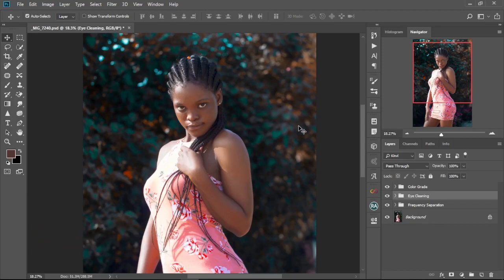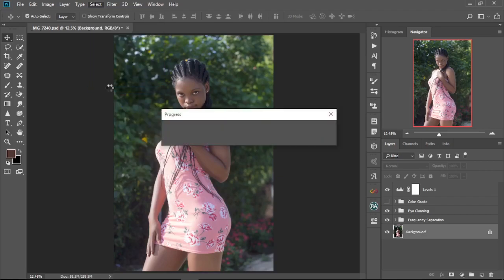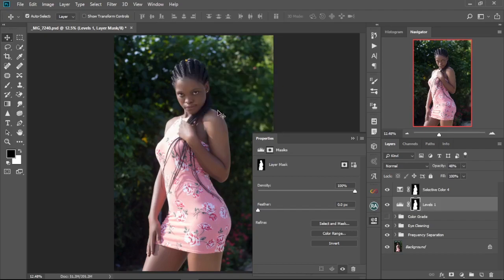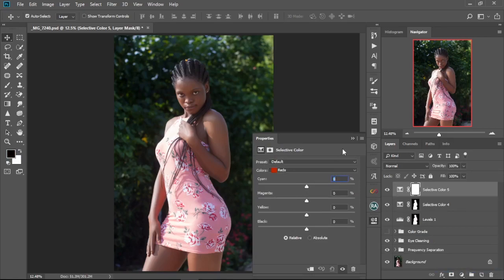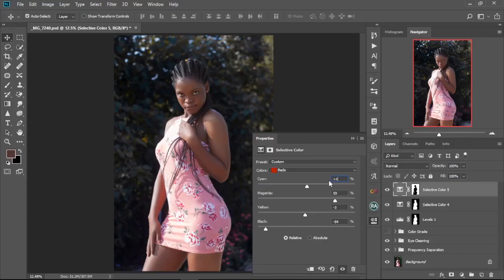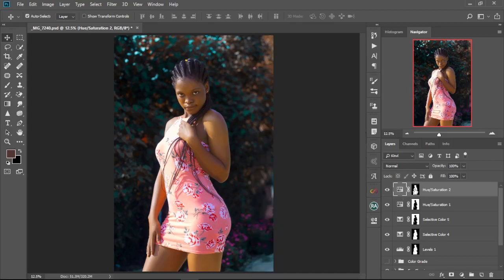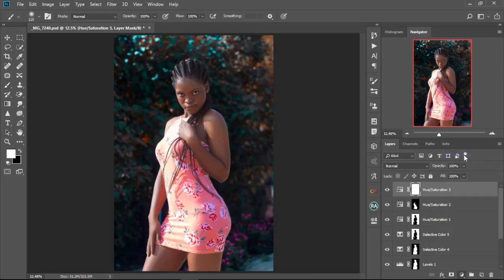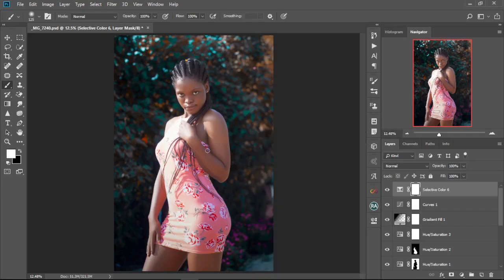How To Color Grade In Photoshop: A Comprehensive Tutorial || Step-by-Step tutorial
In today's video, I'm going to show you how to color grade your images in Photoshop. I will give you a brief
explanation of how color grading and color theory works and how to use them in your color grading. I will
then take you on a step-by-step process on how I color grade to achieve cinematic color grading in photoshop.
I hope this color grading tutorial helps you to get professional color gradings in your future edits.

Hope you guys enjoy this tutorial. Thanks for your time.

Leave any comments or suggestions in the comment session below and I will be glad to check out and have a convo with you.